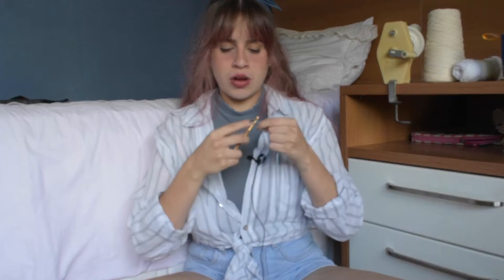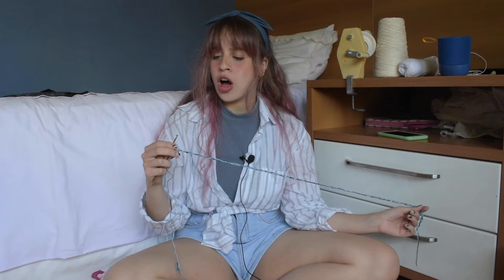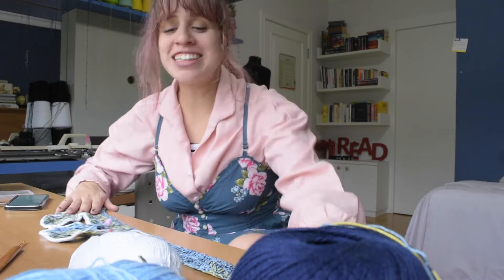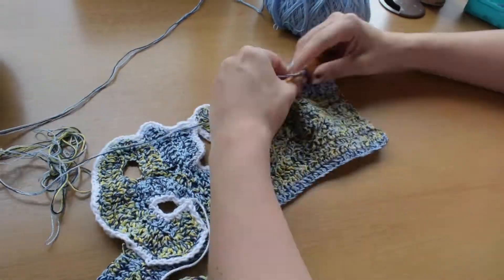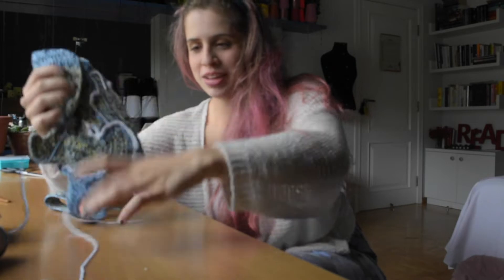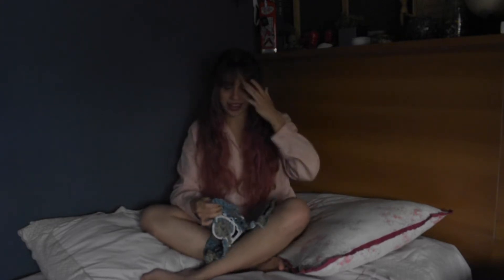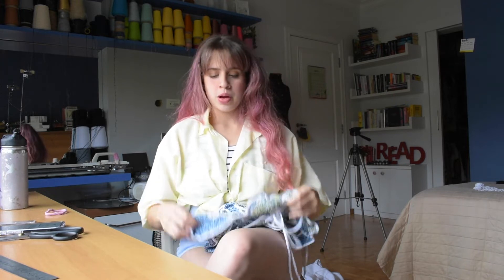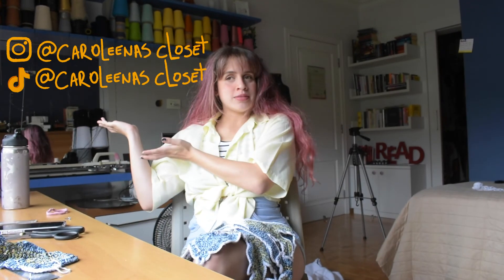a fun crochet project! BEGINNER FRIENDLY tutorial :) // freehand crochet top.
In this video I go through a jorney of creating a crochet top without planning or following any instructions, as a beginner! I hope you enjoy :)